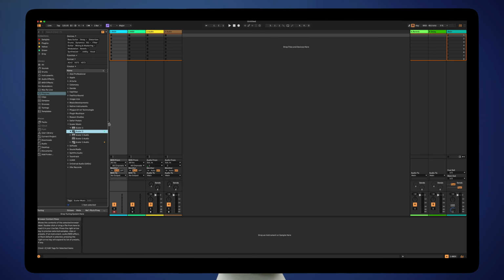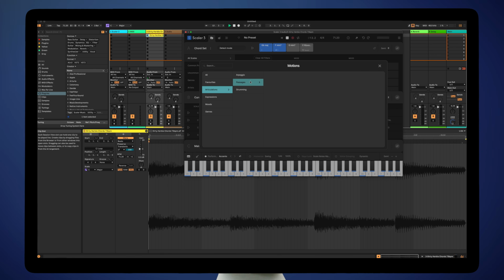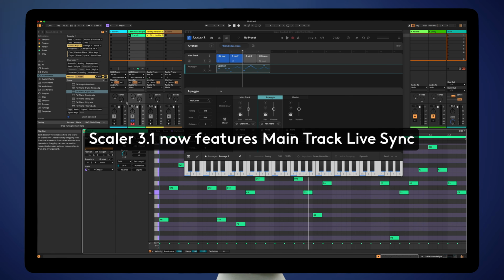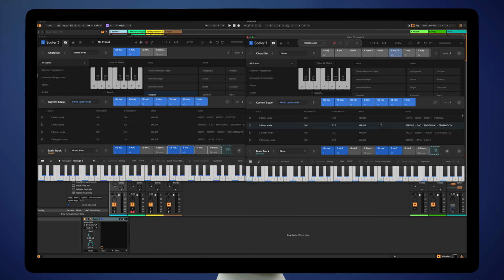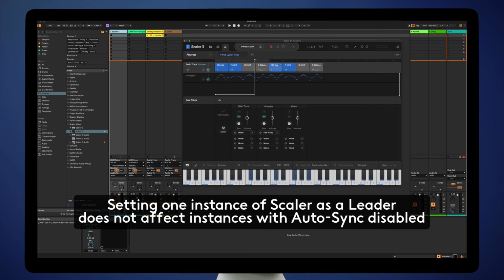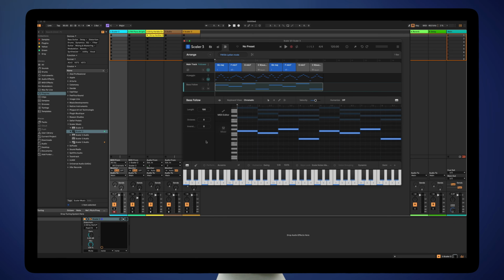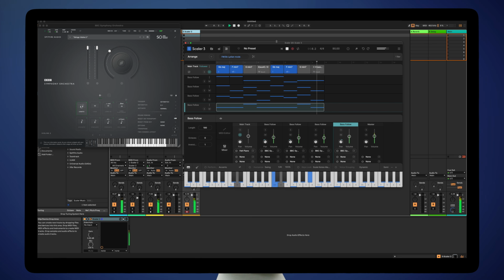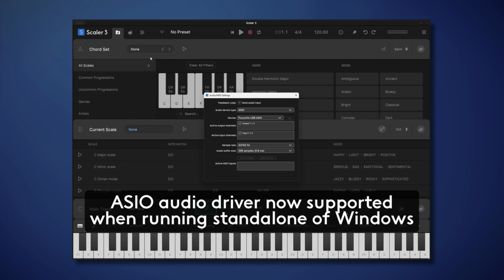Scaler 3: What's New in 3.1 - Live Sync and More!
In this video, Tristan from Scaler Music walks us through the new features included in Scaler 3.1, including Live Sync, Bass Follow and more, as well as other new features which have been added to Scaler 3 since it was launched.

0:00 Intro
0:34 Drag & Drop Detection
3:27 Live Sync
6:47 Bass Follow Articulation
8:46 Using Multiple Bass Follow Tracks to Create a Divisi Output
9:30 New Editing Features
10:20 Onboard Tutorial
10:35 Custom VST Folder Locations
10:40 ASIO Audio Driver Support for Standalone on Windows
10:46 Outro